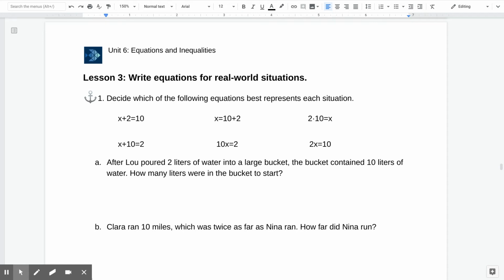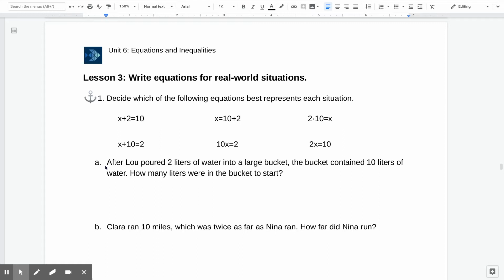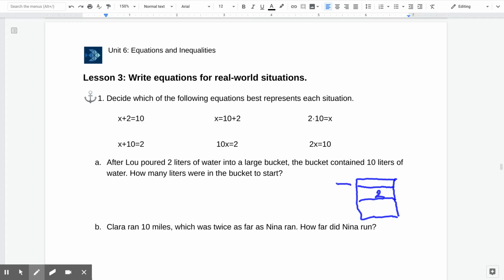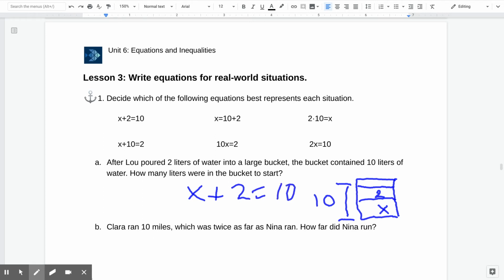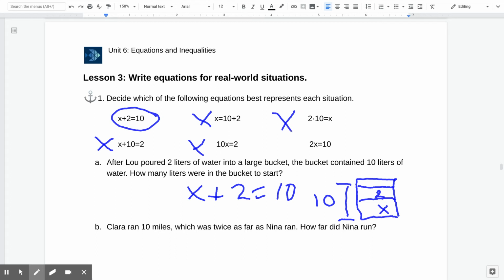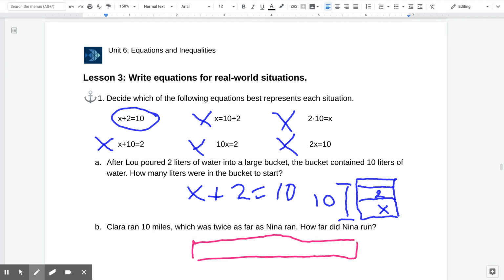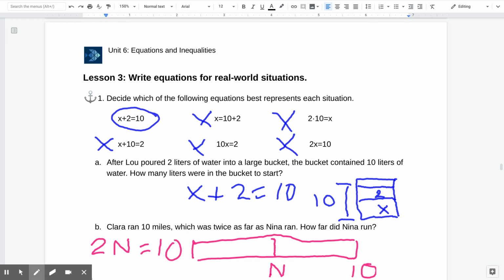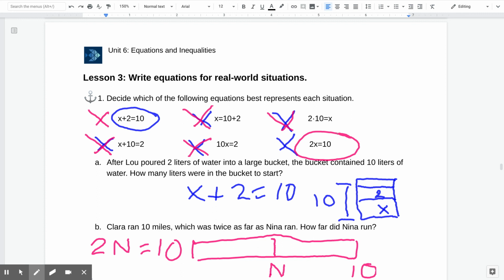Match Fishtank Unit 6 Lesson 3 Anchor 1